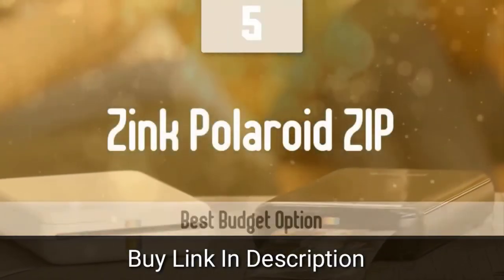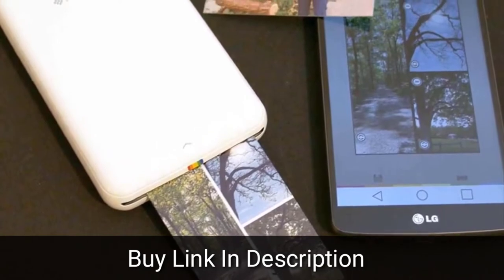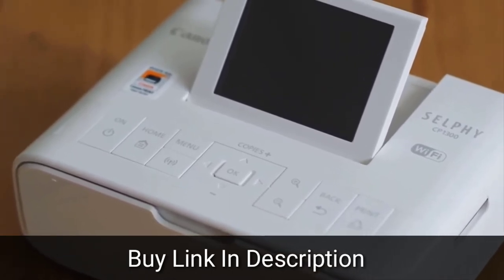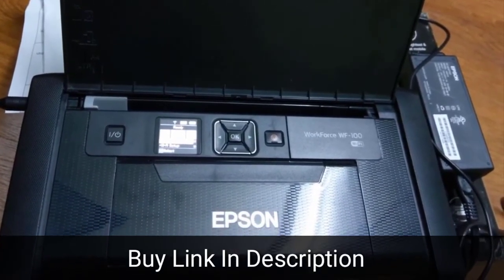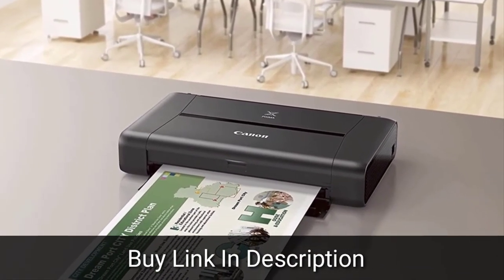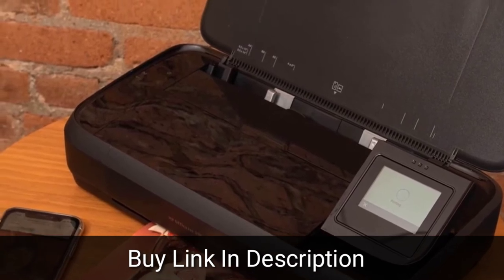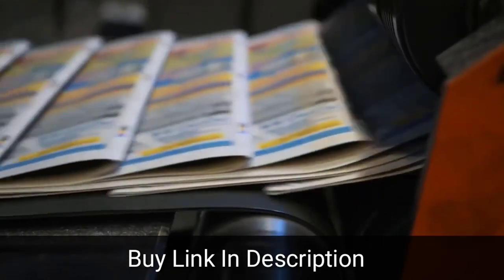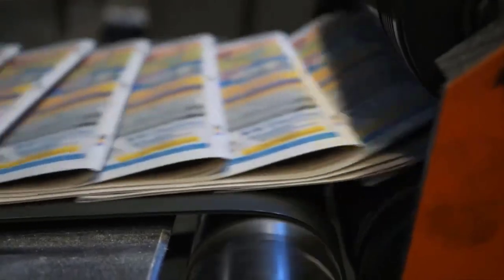Top 5 Portable Printers on Amazon 2020! Top Mobile Printers In The World handheld printer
Top 5 Portable Printers on Amazon 2020 II Top Mobile Printers In The WorldSmart Gadgets On Amazon India - Useful Unique Gadgets You Must Try - Amazon India - 2020
Hello everyone ,
 👇👇👇LINKS TO PRODUCTS BELOW👇👇👇

gadgets one malayalam,
gadgets on amazon,
gadgets 360,
gadgets zone,
gadgets 4 you,
gadgets 2020,
gadgets amazon,
gadgets and humanity,
gadgets amazon india,
gadgets arena,
gadgets at home,
gadgets available on flipkart,
gadgets avengers,
a gadget,
a new gadgets,
gadgets bangla,
gadgets boy telugu,
gadgets business,
gadgets below 500 on amazon,
gadgets bike,
gadgets compare,
gadgets channel,
gadgets car,
gadgets cycle,
gadgets camera,
gadgets china,
gadgets cartoon,
gadgets cool,
type c gadgets,
tech c gadgets,
gadgets usb tipo c,
gadgets drone,
gadgets doctor,
d mart kitchen gadgets,
gadgets electronics,
gadgets english,
gadgets every man should have,
gadgets earphone,
gadgets easy,
gadgets exam cheating,
gadgets everyone should have,
e bike gadgets,
e bike gadgets 2020,
e scooter gadgets,
e ink gadgets,
e bike gadgets 2019,
gadgets for kids,
gadgets for students,
gadgets for cycle,
gadgets for home,
gadgets for you,
gadgets for bikes,
gadgets for car,
gadgets for online teaching

5 hi tech gadgets,
10 best kitchen gadgets on amazon,
10 best kitchen gadgets,
15 best kitchen gadgets on amazon,
10 best kitchen gadgets 2020,
15 best kitchen gadgets,
best kitchen gadgets 2020 in india,
best kitchen gadgets 2019,
best kitchen gadgets 2020 amazon,
best kitchen gadgets 2018,
5 best kitchen gadgets